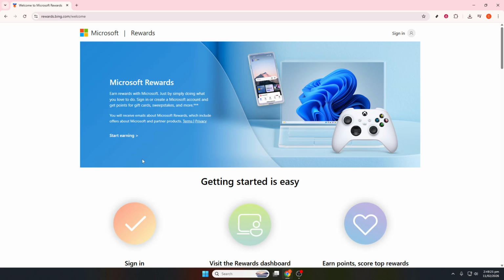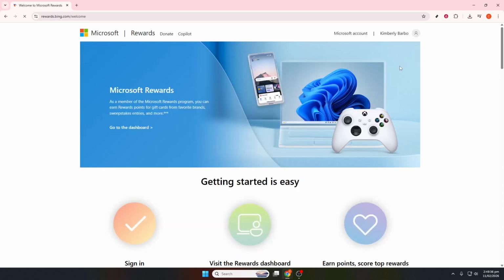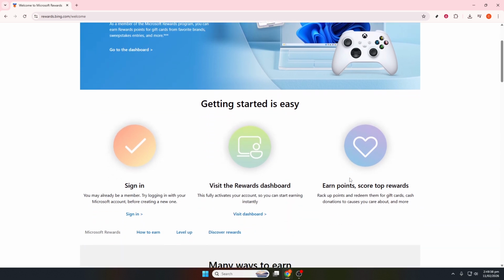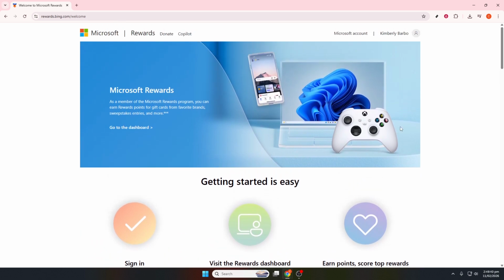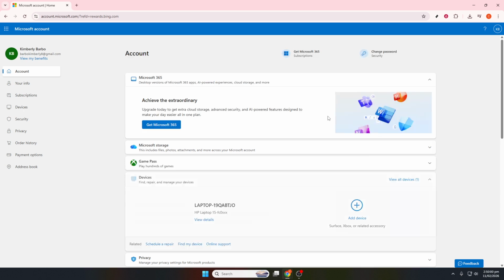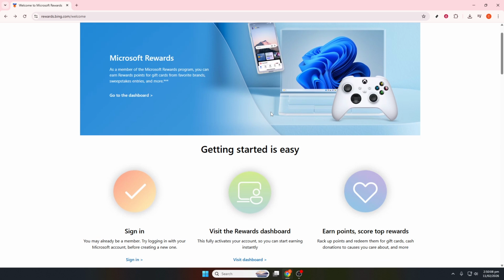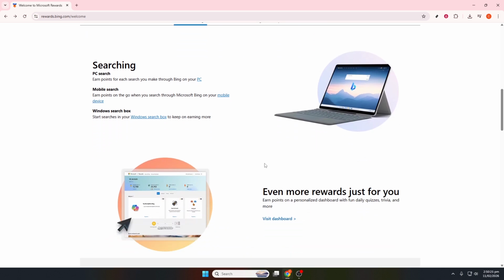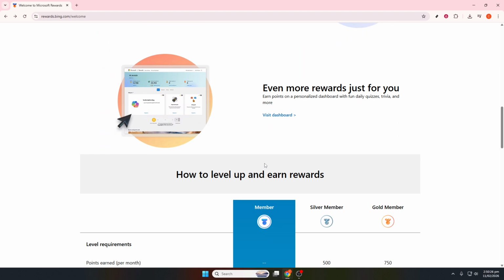How To Remove Order History On Microsoft Rewards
Clear your dashboard and keep your redemptions private! 💳🔒 In this video, I walk you through the Ultimate 2026 Guide on How to Remove or Hide Order History on Microsoft Rewards.